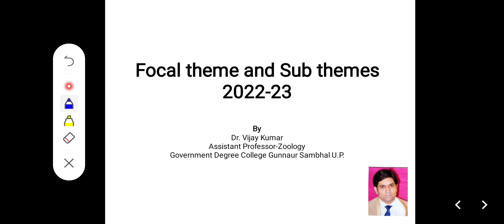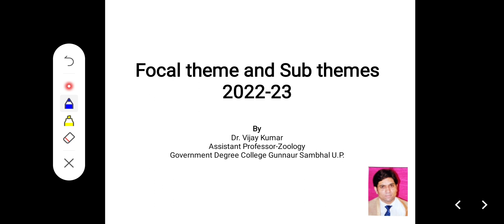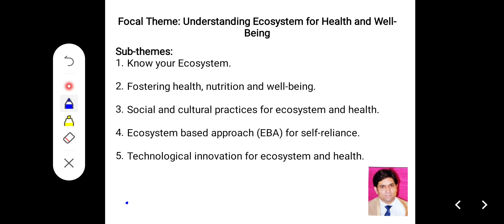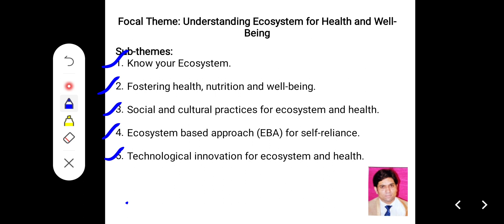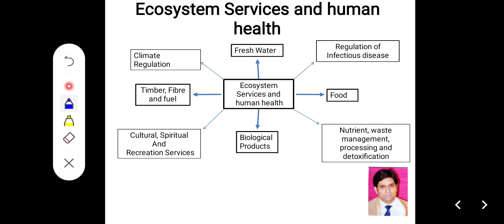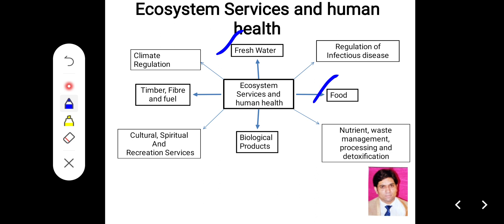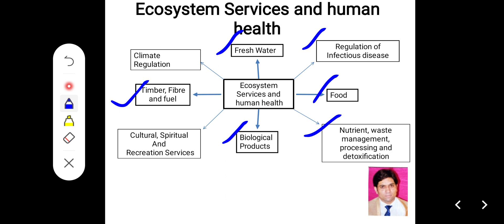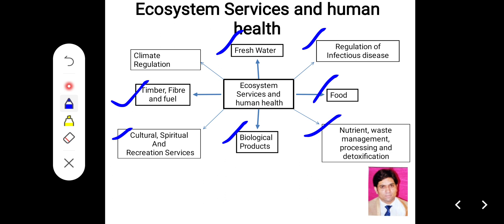Focal theme (English)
Dr. Vijay Kumar
State Academic coordinators UP
The National Children’s Science Congress at the district and state levels is the flagship programme of National Council for Science and Technology Communication under the ambit of DST. It is a platform for children to carry out small research activities at micro-level.
National Children Science Congress
NCSC project idea
NCSC Project 2022
children science Congress
Best topic for NCSC project